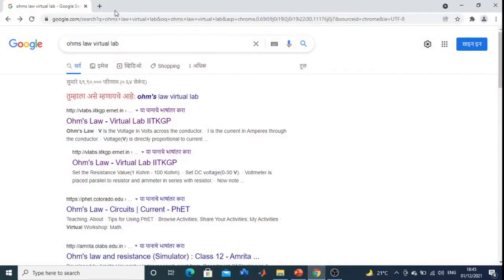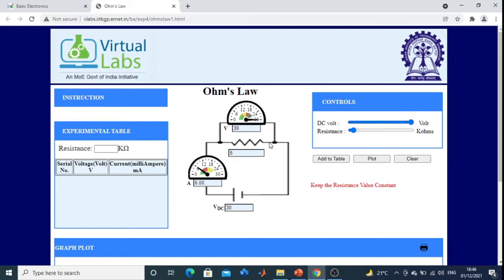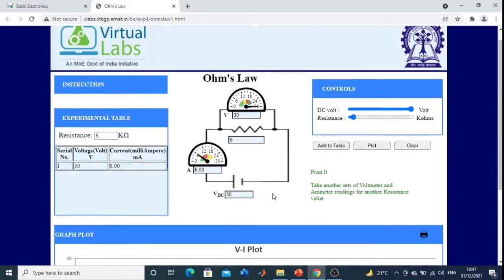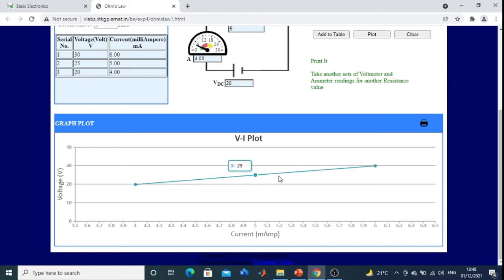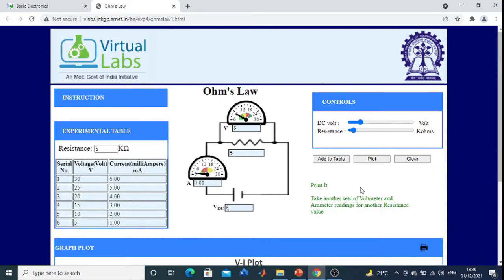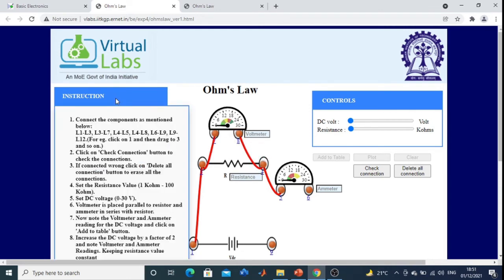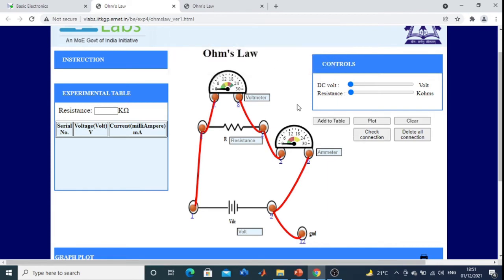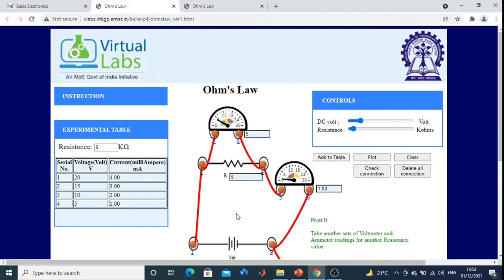PART-1 - OHM'S LAW VIRTUAL LAB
How Ohm's Law  can be done in virtual mode.